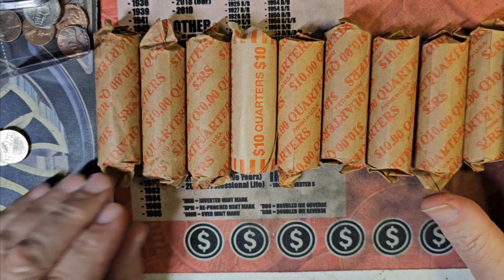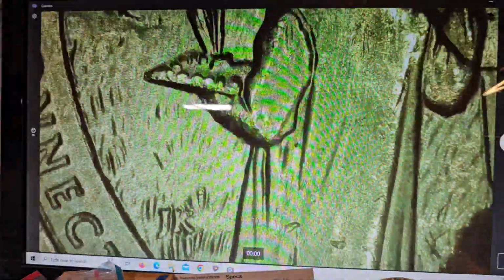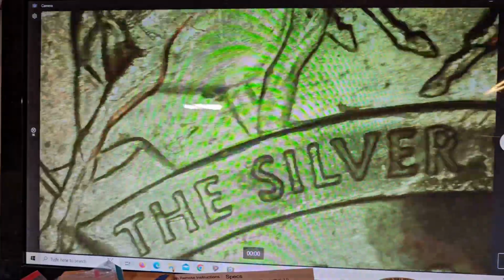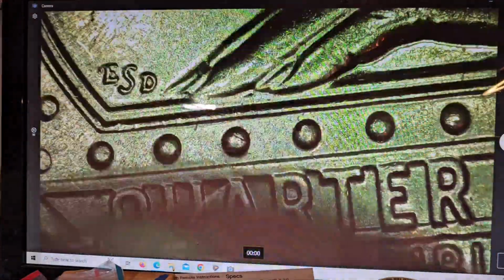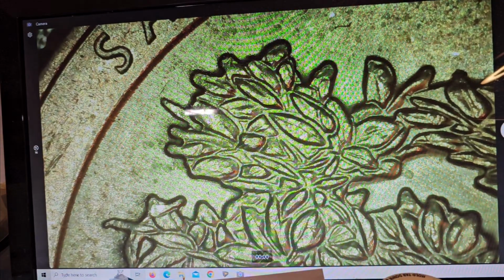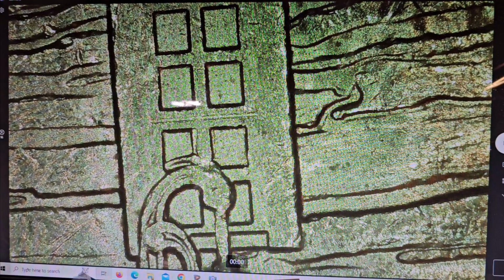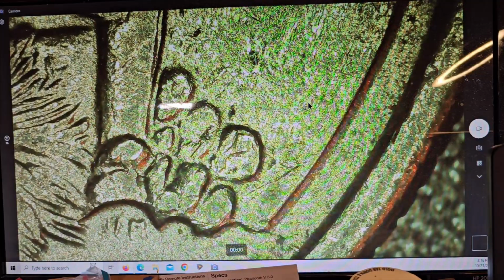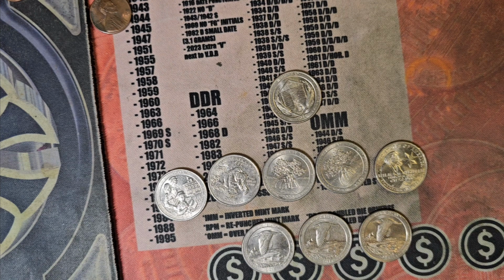10 roll Quarter hunt, DDR Found